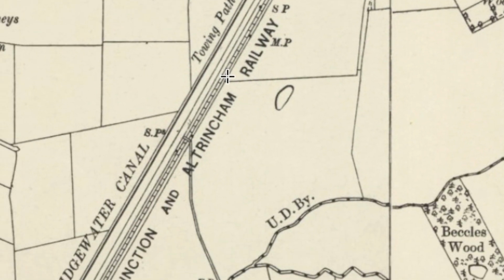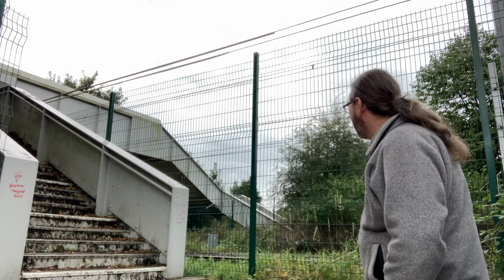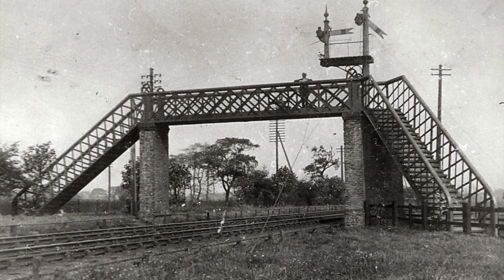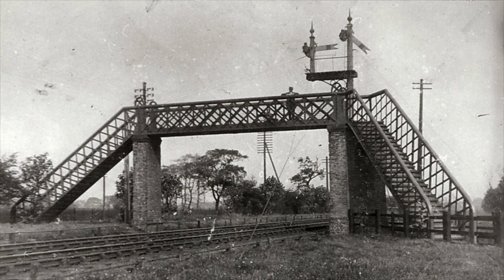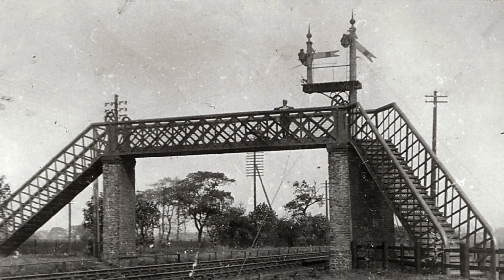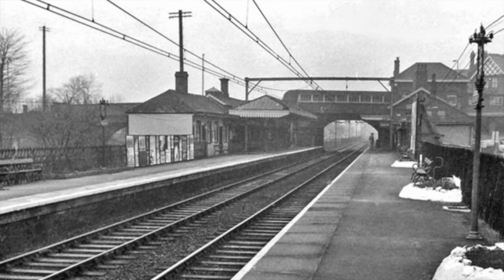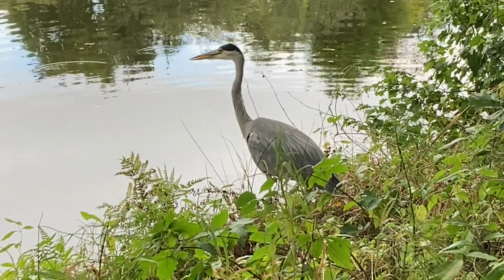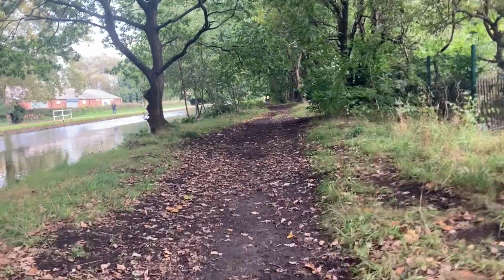Sale & Timperley 40 Steps Bridge Manchester Moment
Halfway between Timperley and Sale in Greater Manchester, there's a bridge that goes nowhere. It leads to a little walking trail alongside the Bridgewater Canal, but why? It crosses over what was the Manchester, South Junction, and Altrincham Railway, now the Manchester Metrolink line.

Wicked Acorn is "a man in a shed who makes things" check out our webpage to see some of the things he makes